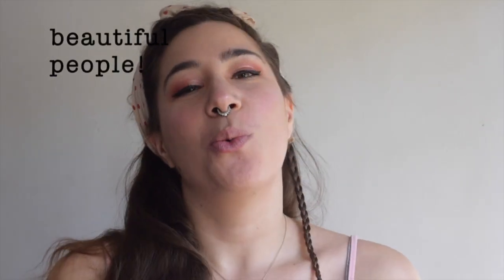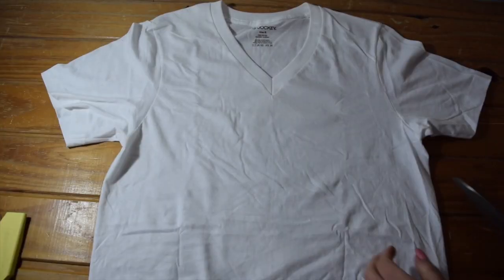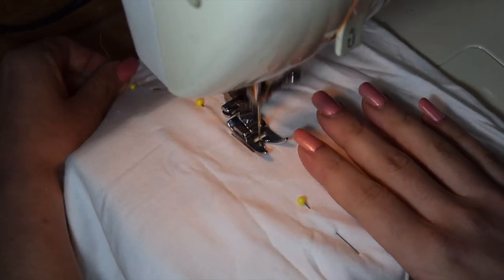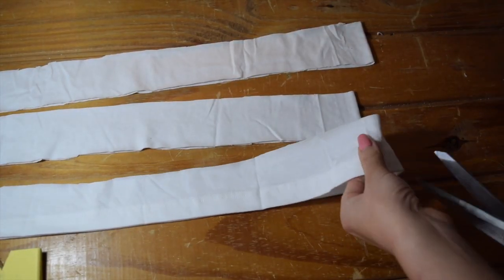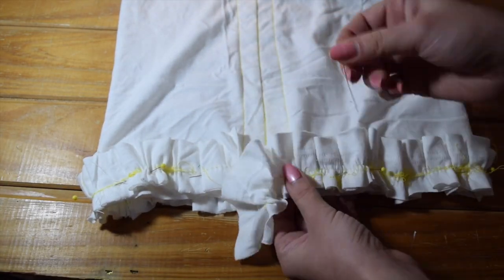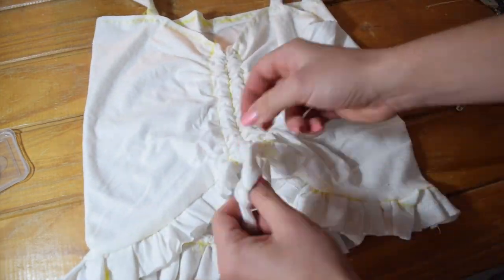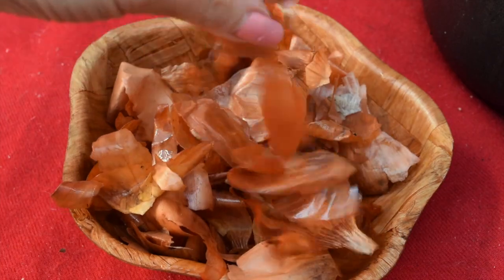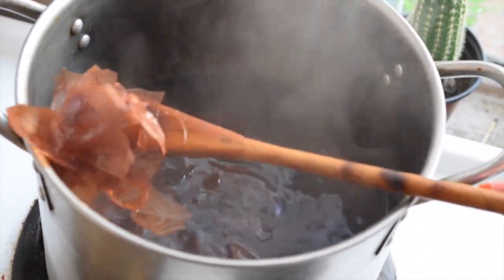UPCYCLED T SHIRT TO SUMMER TOP//NATURAL DYE WITH ONION SKINS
Upcycled t-shirt transformation to a very cute and stylish summer top. In this DIY tutorial, I show you step by step how to create this ruffled tank top and also how to natural dye it using onion skins. Diy sewing for beginner to intermediate level.